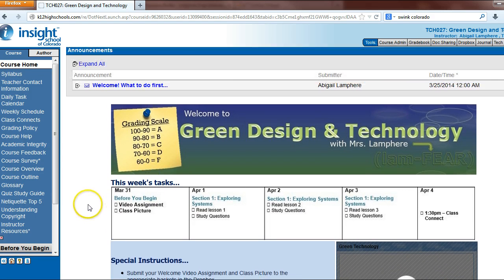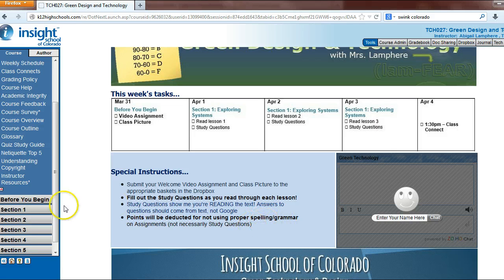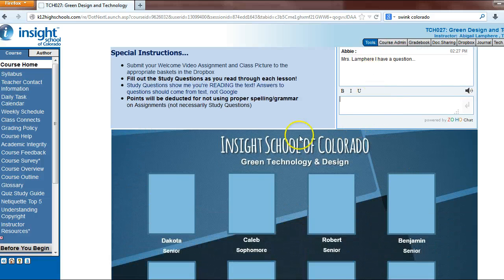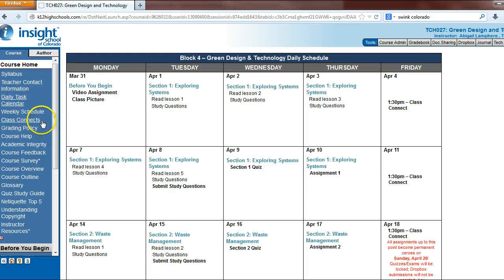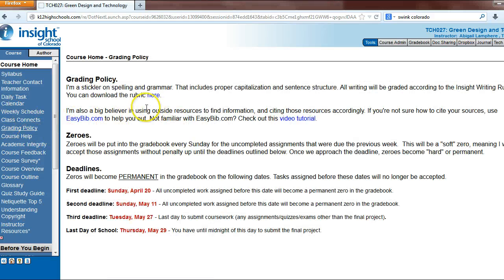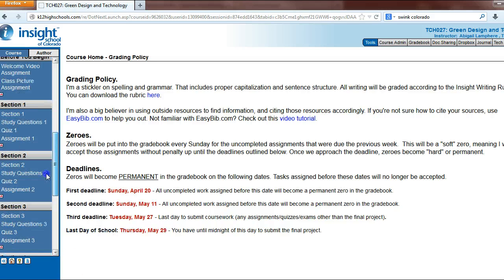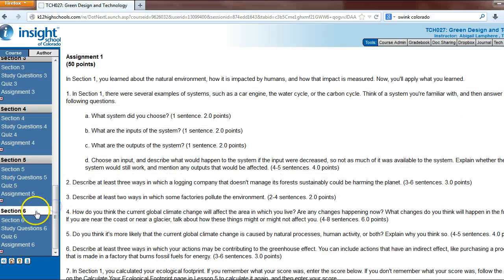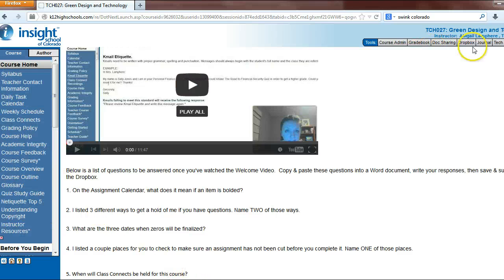GT&D: Welcome Video